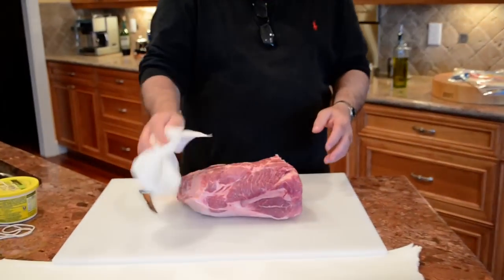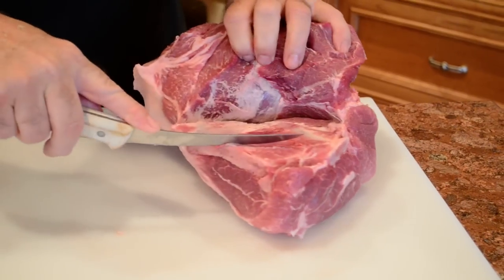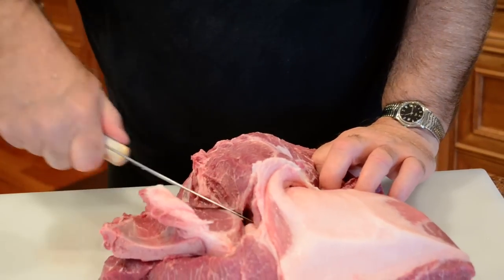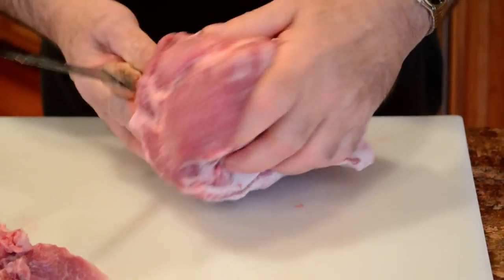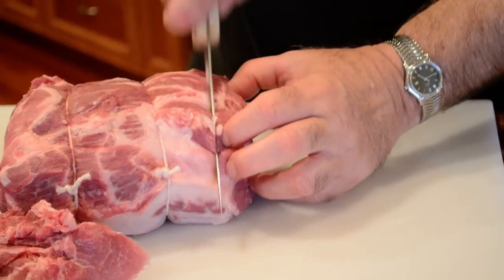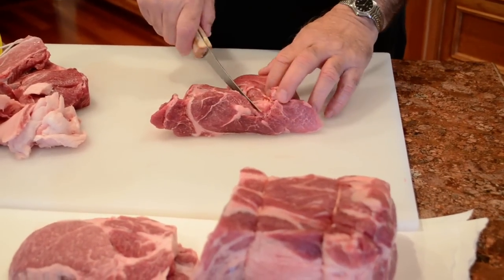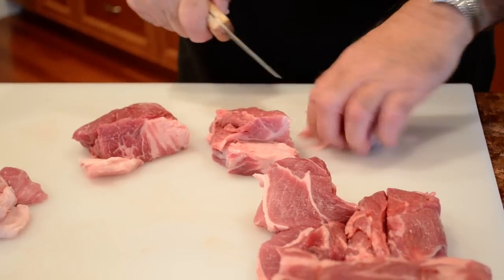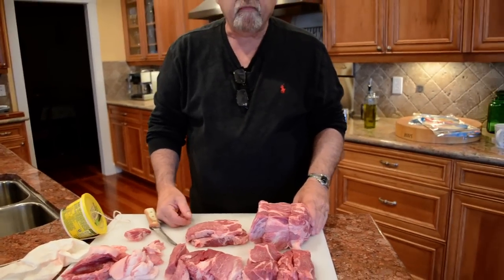Home Butcher a Pork Butt (Boston Butt)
Remove the blade bone from a pork butt and process into Pork Roast, Pork Steak, Pork County-style Ribs, Pork Stew, Pork Sausage.